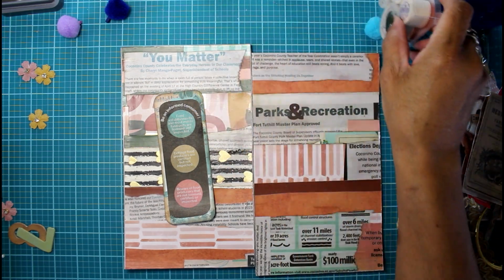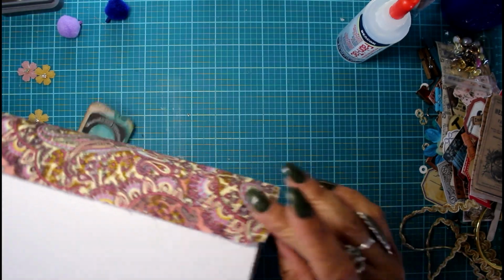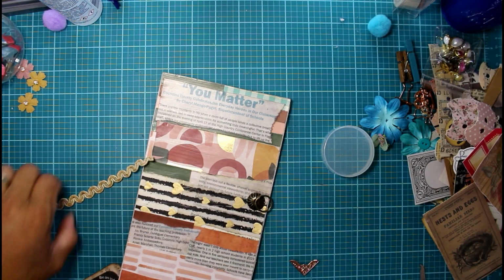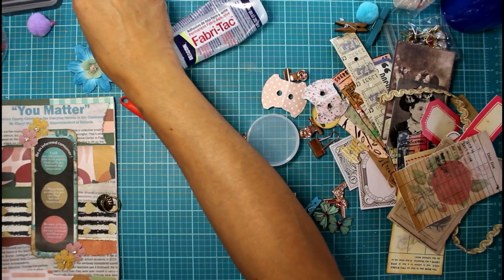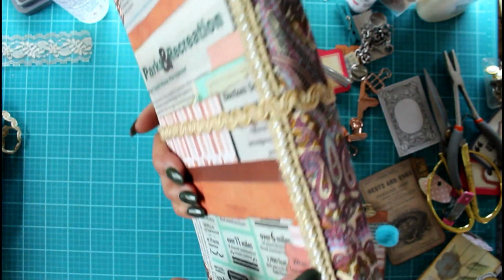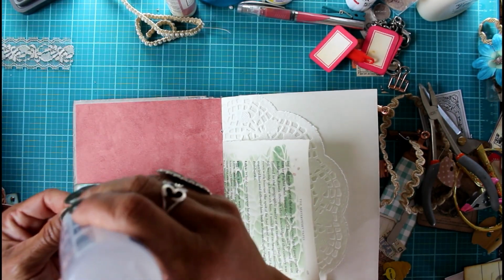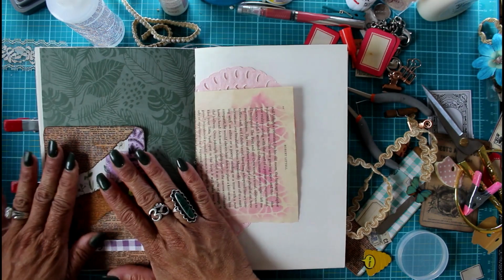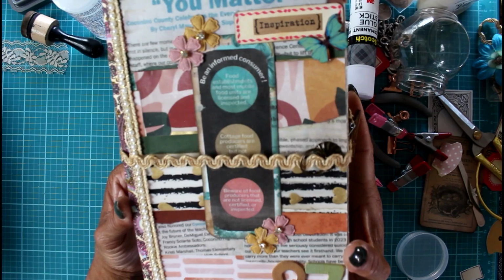Easiest Journal Format Ever & Master Board Collage Cover Pt. 2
Hey hey guys, welcome to another crafty day in the Chronicles Craft Room... Let's do something crafty today. In this video, we are finishing up the junk journal we started last week. Embellishments, pockets, tucks, journaling cards, and more!!!

Music Credit -  Running To Me - Courtesy of Canva;

I hope you find a little inspiration here to try this project yourself, craft-along with me and if you do please tag me ( ChronicleofaCrafter or @chroniclesofacrafter ) so I can see what you've made.👍👌
👍💕Your contributions really helps my channel to grow and lets YouTube find me a little easier. ❤️😊 Have a crafty day and stay naturally curious!🙌

Album Corner Decorative Protector Cover for Box Gifts (4 Color)
Silicon Mats
Vintage Washi
We R Memory Keepers (Warm) Wide Eyelets
We R Memory Keepers (Cool) Wide Eyelets
6 Pieces Acrylic Stamp Block Set
3/16 inch 400Pcs Grommets Eyelets Sets
Dragonfly Clear Stamps
Mushroom Clear Stamps

About Me:
Hello, I'm Nicole from Chronicles of a Crafter, I’m so glad you found me here on YouTube. I love all things crafty but mostly vintage and will be making anything junk journal related, which technically can be anything (hence the word "junk" in the title of the craft). As I am constantly learning, I find joy in teaching and passing on what I've learned along the way. Thank you for being here and I'll talk to you in the next one.

Pinterest: Chronicles of a Crafter

**My videos are never and in no way intended to be viewed by children or anyone 13 years of age or younger.**